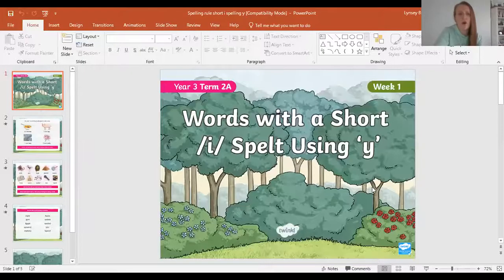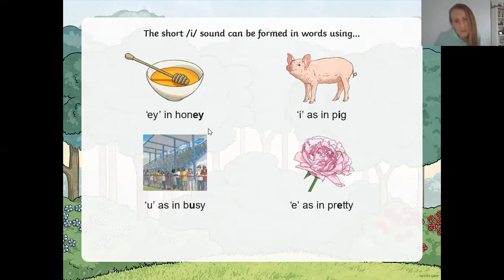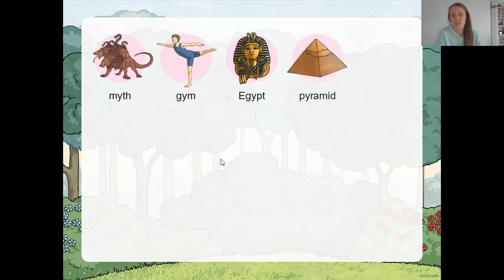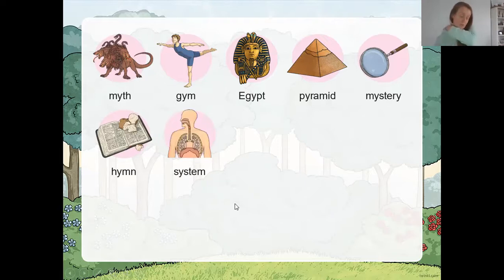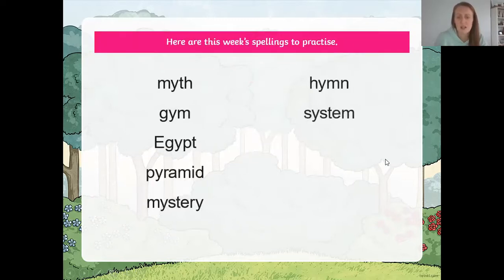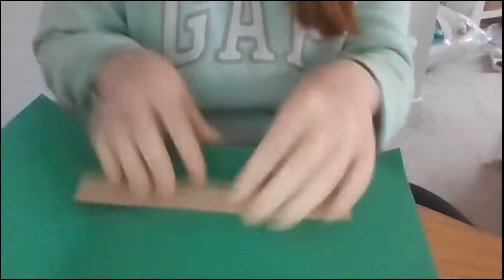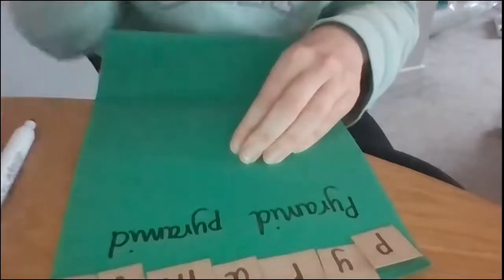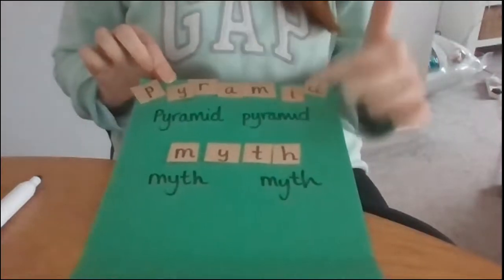Monday Spellings 18.01.21